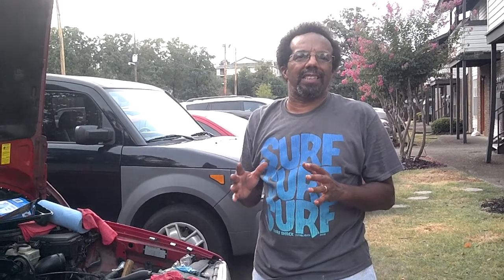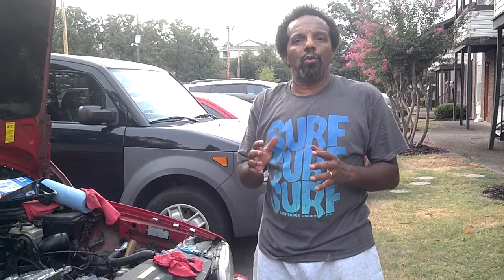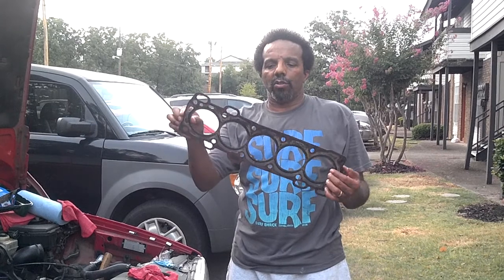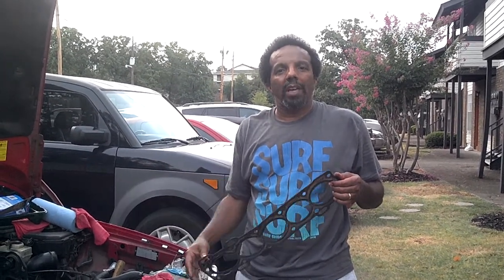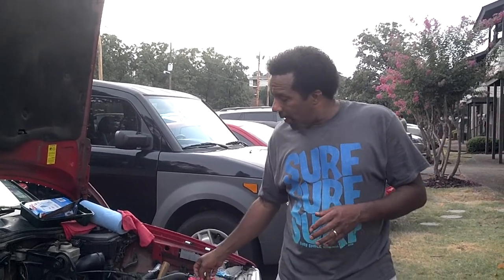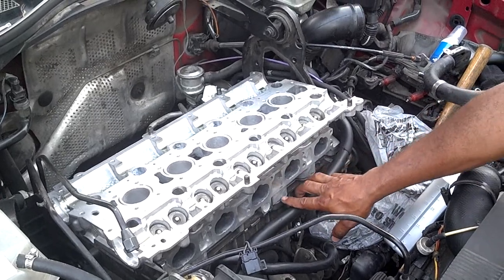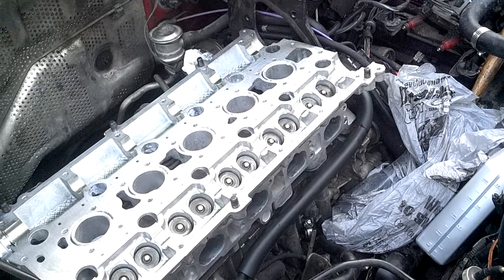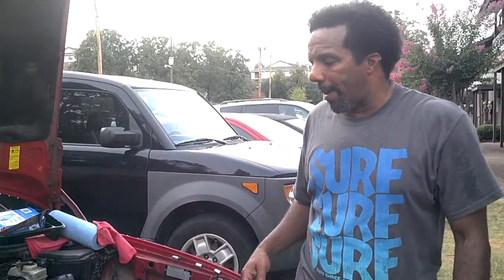Car head gasket information, loosing a little coolant over time. - VOTD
General information about head gaskets, what makes them go bad and how to avoid blowing one.